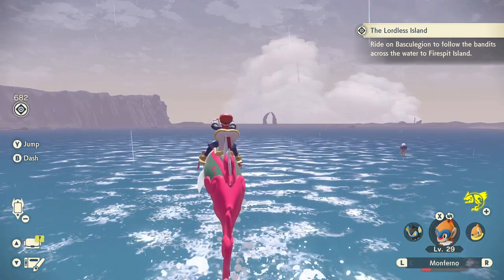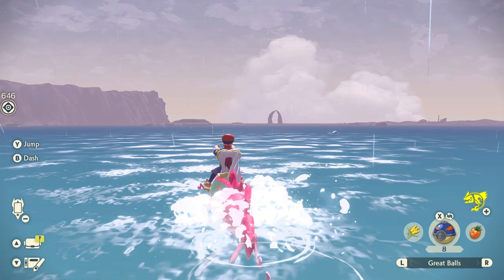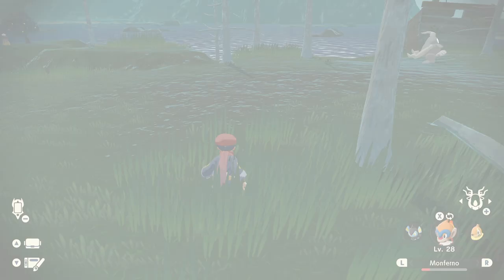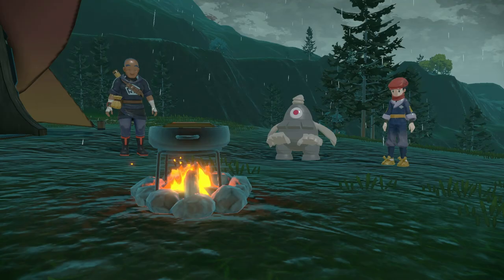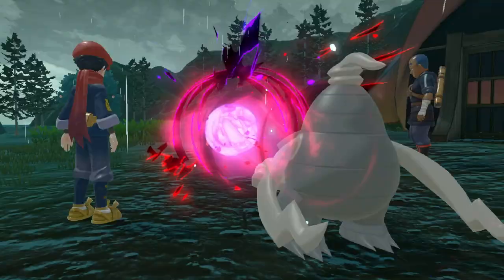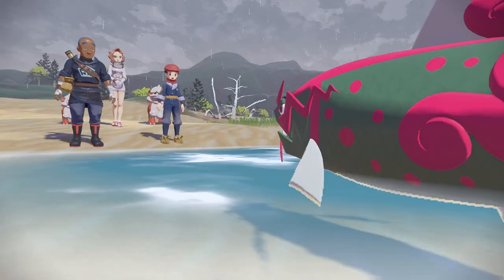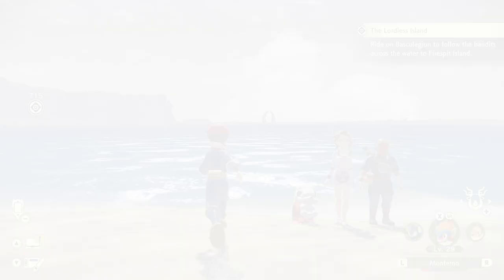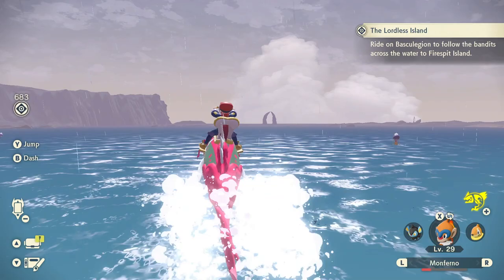Pokémon Legends Arceus how to get to ride Basculegion - Swim across water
Check out my Pokémon Legends Arceus how to get to ride Basculegion to swim across water.

There are plenty of waterways to get in your way in Pokémon Legends Arceus and unlike your standard open world (-ish) games you can’t just jump in and swim across. Instead, you’ll need to unlock Basculegion, who will ferry you over with a ride on his back. The video will talk you through how you go about landing the big fish and bringing him around to be your pal. You can also see more details on how to ride Basculegion once you do get him.

You can read more about Pokémon Legends Arceus

Remember to hit that like button and share our Pokémon Legends Arceus how to get to ride Basculegion - Swim across water video on Facebook, Twitter, Google+, Pinterest or any other social media channel you use. This is part of our wider guide for the open world Pokémon game, so you’ll be able to see much more of the catch ‘em action with our tutorials in the links at the end of the video.